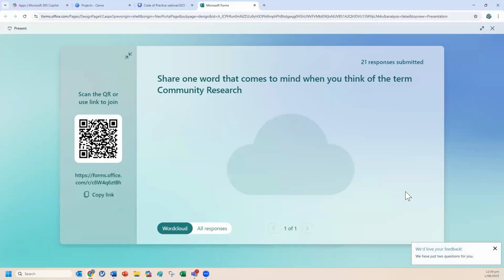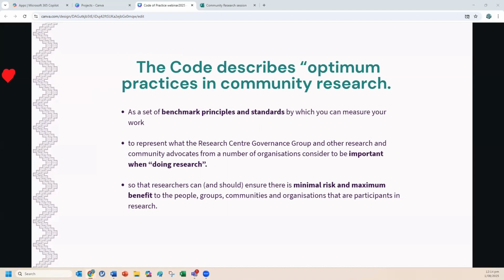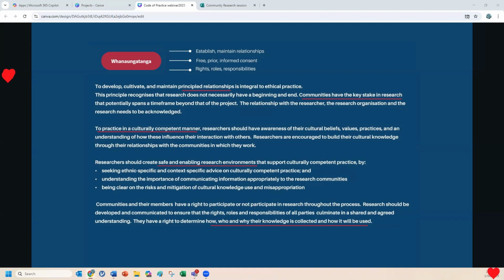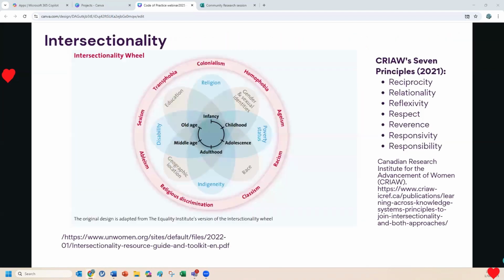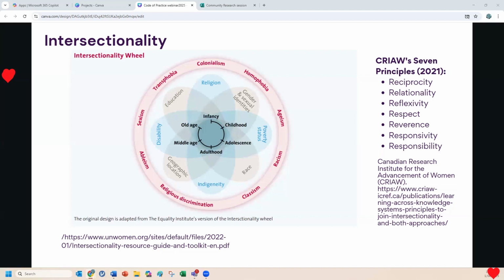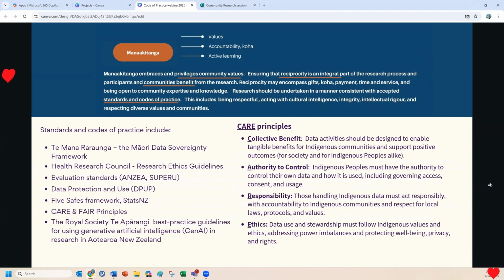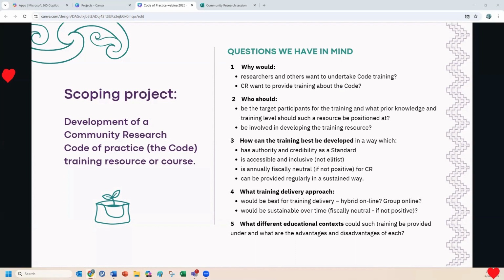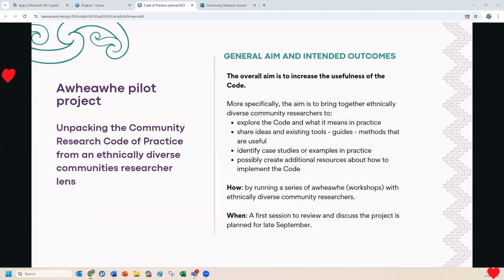Unpacking the Community Research Code of Practice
First launched in 2007, the Community Research Code of Practice (the Code) has been developed to describe optimum practices in community research as a set of benchmark principles and standards and to help researchers ensure there is minimal risk and maximum benefit to the people, groups, communities and organisations that are participants in research. The Code was developed by Community Research after consultation with, and input from, a range of researchers and others from the community, government, and academia.   The revised and current edition of the Code was released in 2020. It built on and reformatted the 2007 Code presenting five whanonga pono (core values) with an emphasis on research that benefits communities rather than as an extractive exercise. The five whanonga pono are: whanaungatanga, rangatiratanga, manaakitanga, kotahitanga and embedded.

Bev will provide an overview of the Code and introduce two projects that Community Research are undertaking. The first project Unpacking the Community Research Code of Practice from ethnically diverse perspectives involves a series of online awheawhe (workshops) to unpack the Code and together identify tools and resources to support researchers and knowledge makers to optimise their practices to align with it. The second project scopes the development of a training resource for the Code including the perceived value of doing so, development process, target audience, delivery and potential outcomes and impact.

 Bev Tso Hong | Kaitūhono, Ethnic Research Engagement Lead, Community Research